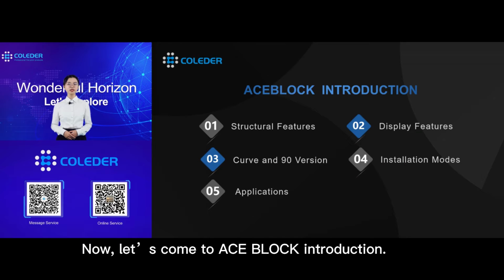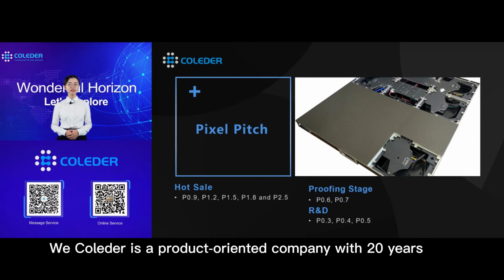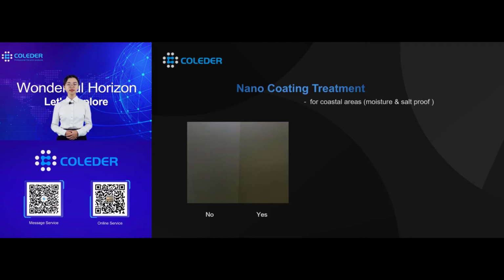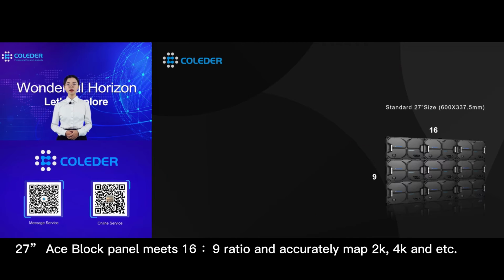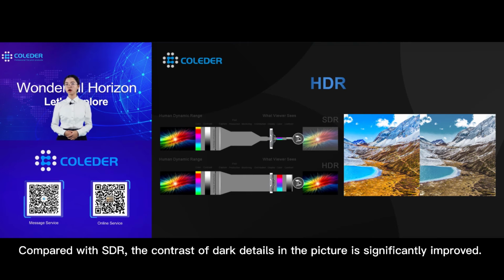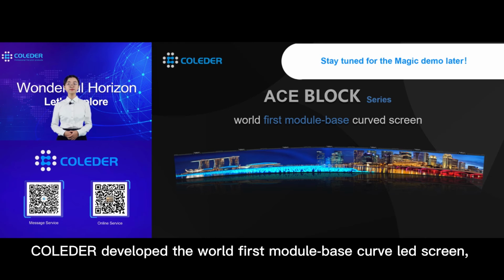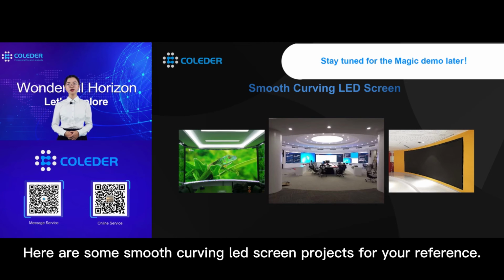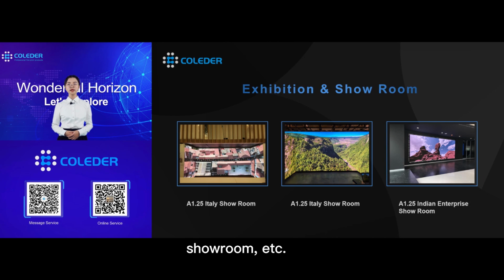live show 3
ACE BLOCK introduction. The introduction will be 5 parts, including features, different versions, Installation Modes, and Applications.